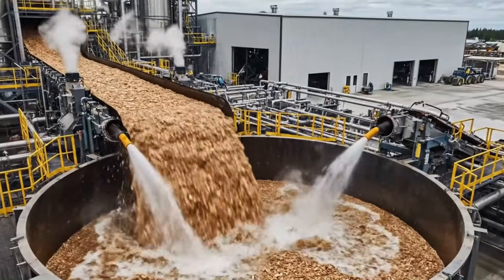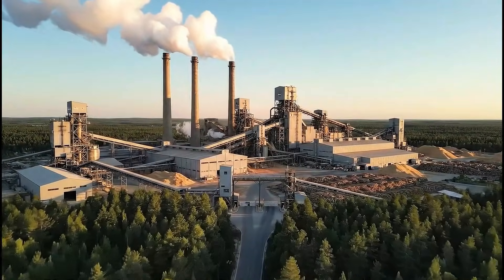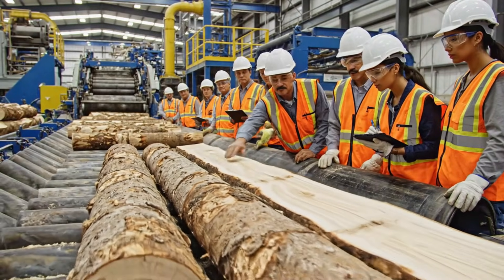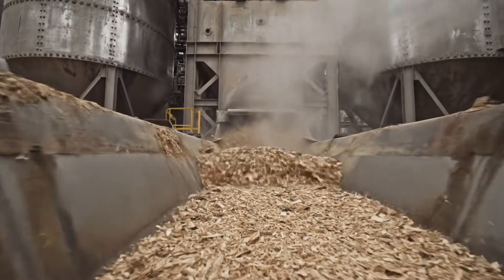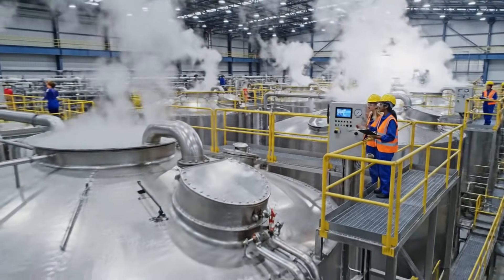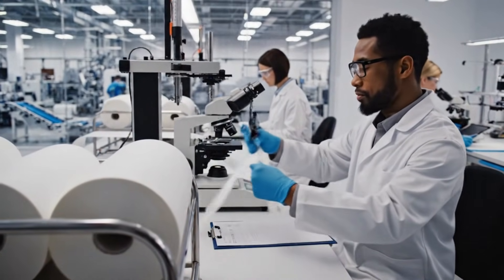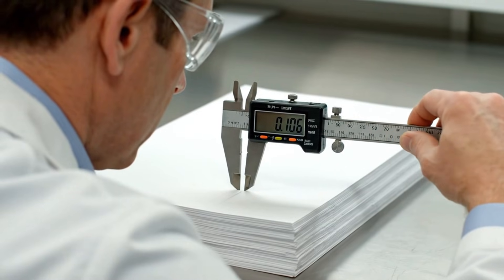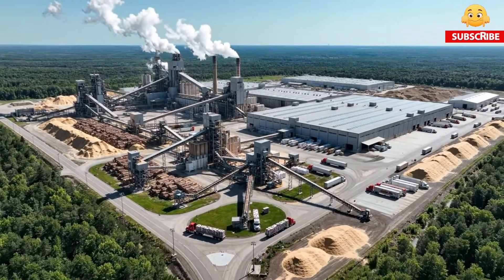How Paper Is Made (Full Factory Process)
Ever wondered how paper is made inside a modern factory? 🏭
In this video, we take you inside the full paper manufacturing process, showing every step from raw wood or recycled materials to finished sheets of paper used worldwide.

You’ll see:
✔️ How raw wood, pulp, or recycled paper is prepared
✔️ Pulping, bleaching, and refining processes
✔️ Large-scale industrial machines producing paper rolls and sheets
✔️ Drying, pressing, and calendaring techniques
✔️ Cutting, stacking, and packaging for global distribution
✔️ Quality control and inspection to ensure smooth, perfect paper

This factory process documentary reveals the advanced machinery, skilled workers, and high-volume industrial technology behind paper production. Perfect for viewers who love “how it’s made” videos, industrial production, factory tours, and manufacturing documentaries.

🚀 Watch till the end to see how millions of sheets of paper are produced every day with precision and efficiency.